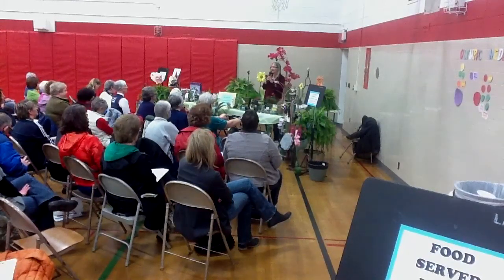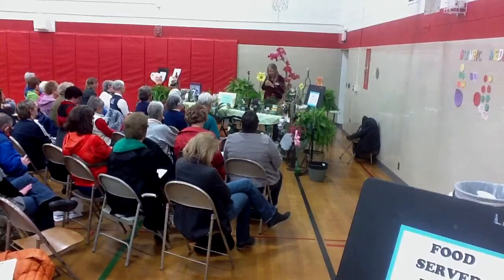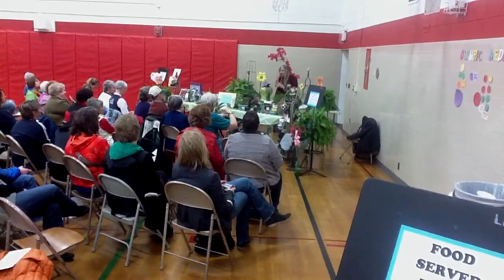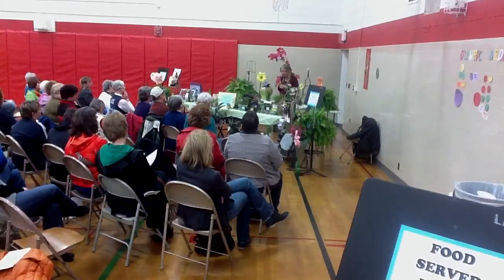2of2 Garden Expo - container gardens, inside and out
Washburn Neighborhood - La Crosse WI 2013